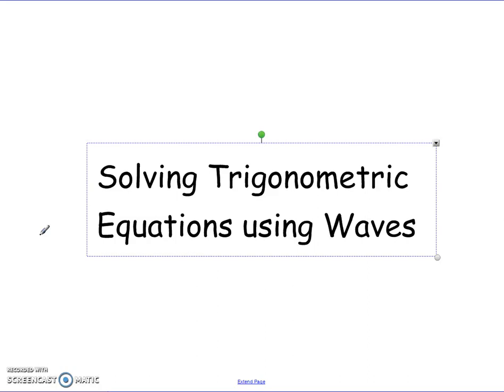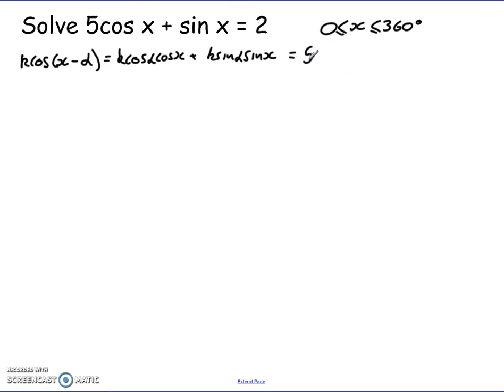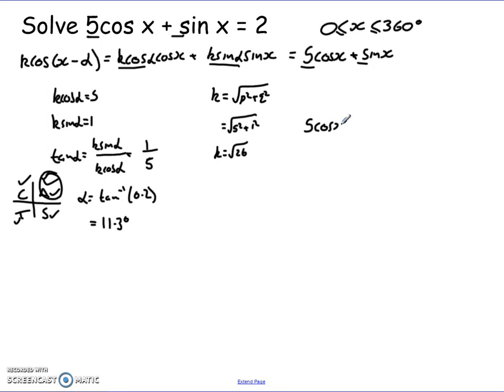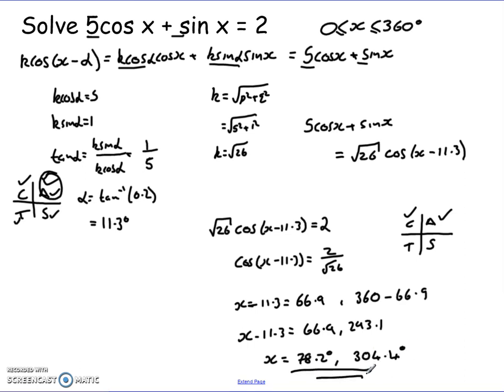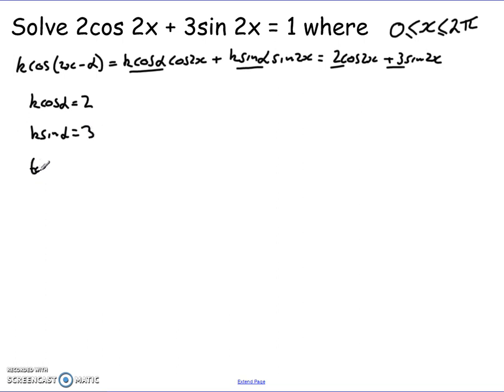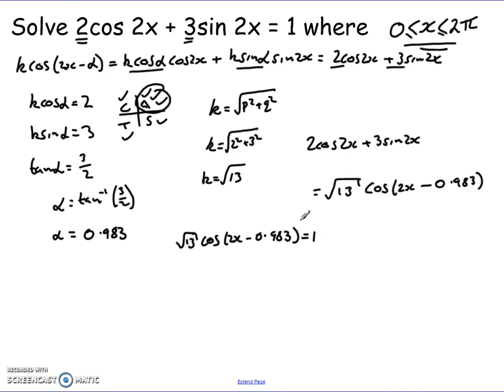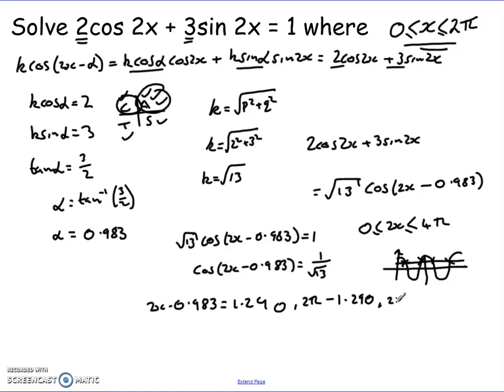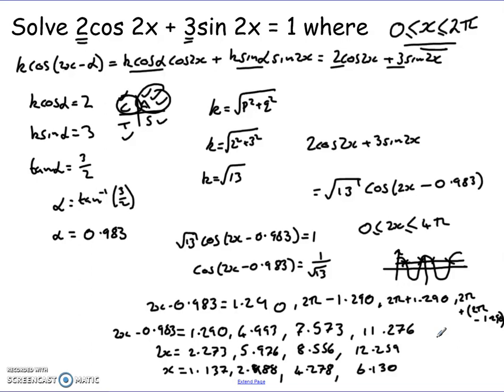Solving Wave Equations